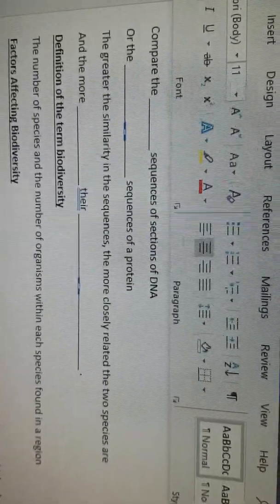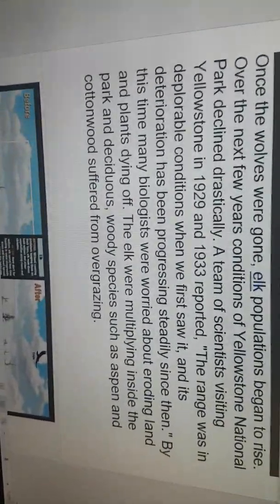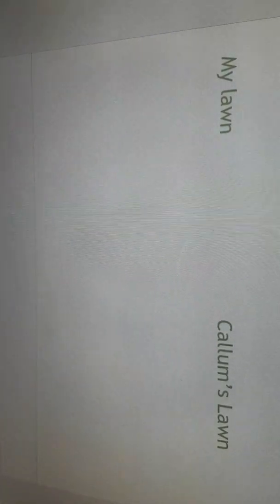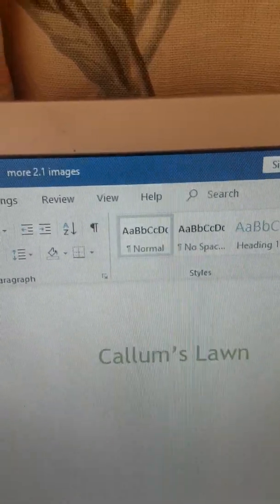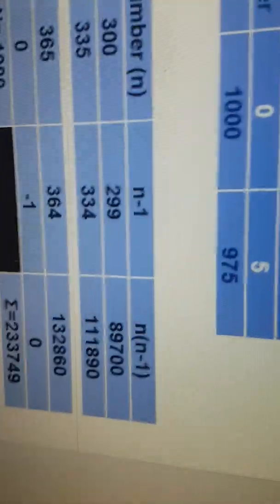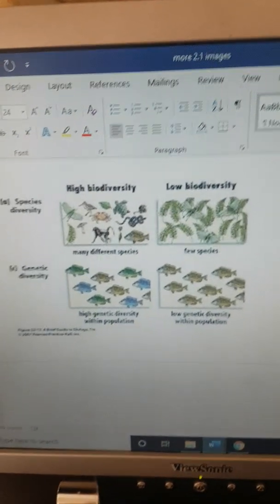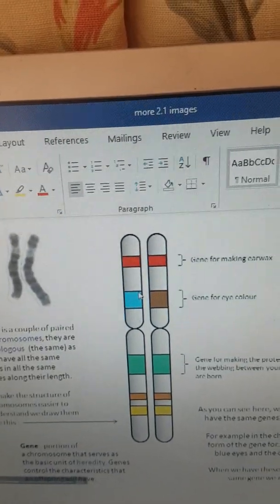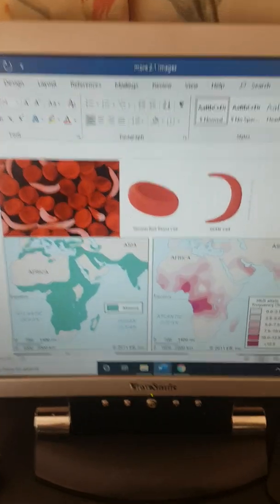Biodiversity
A video covering the final parts of Topic 2.1 - species biodiversity and genetic diversity